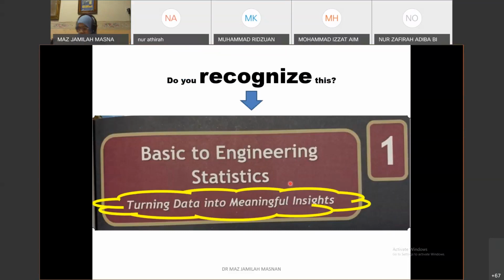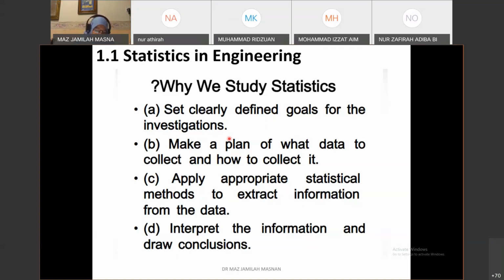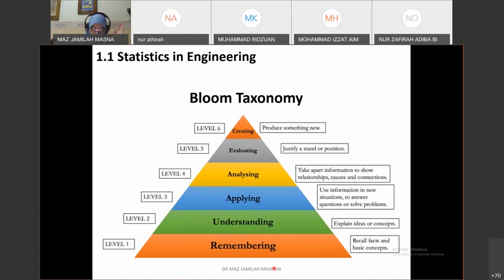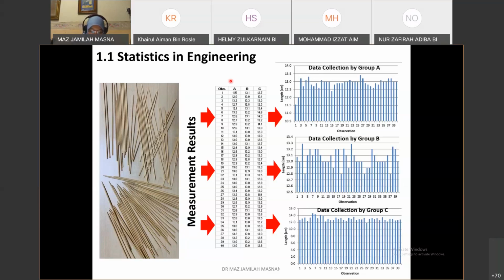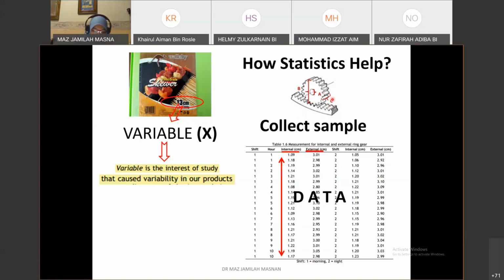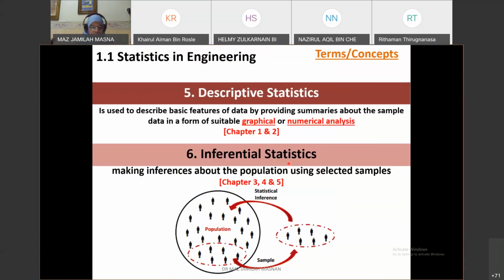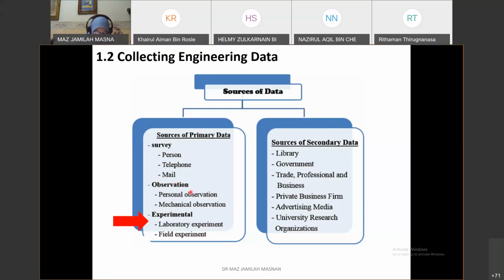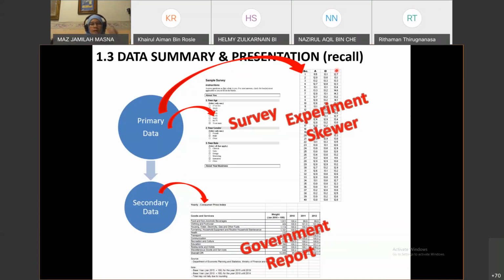LECTURE EQT271 RK86 20210414 0738 1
This video covers 1.1 Statistics in Engineering and 1.2 Collecting Engineering Data